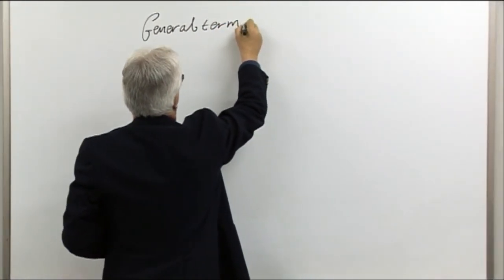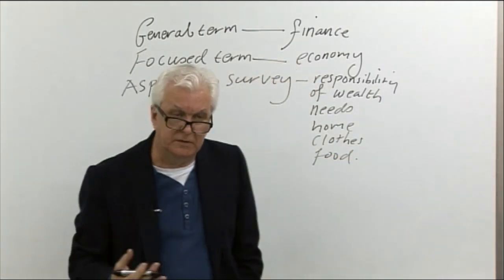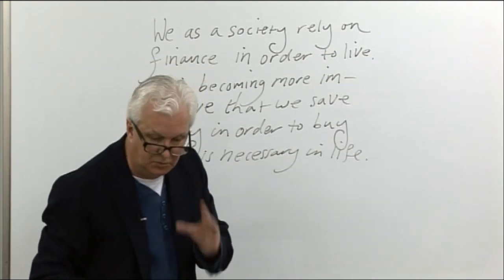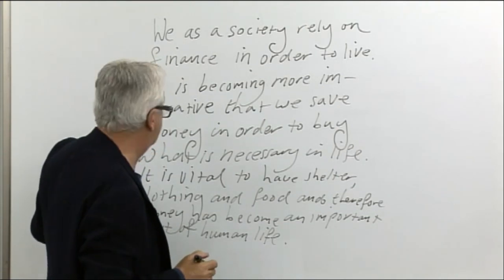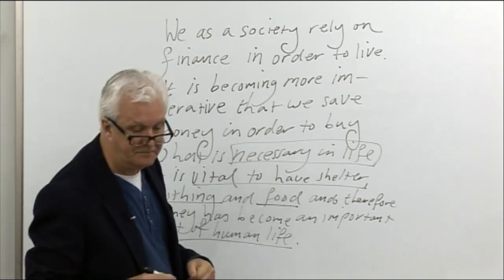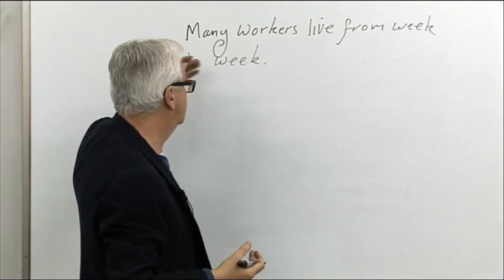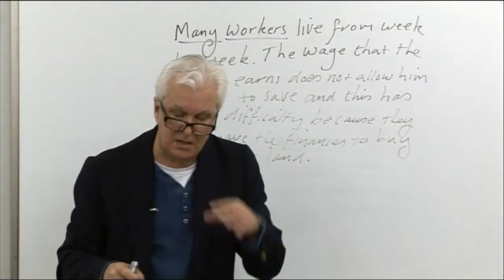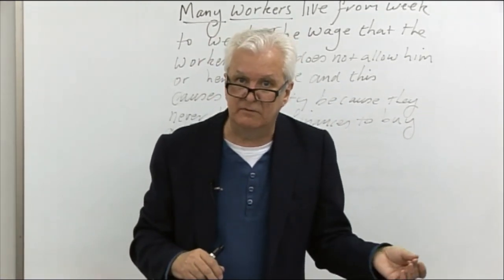VIC Selective Preparation Writing 5